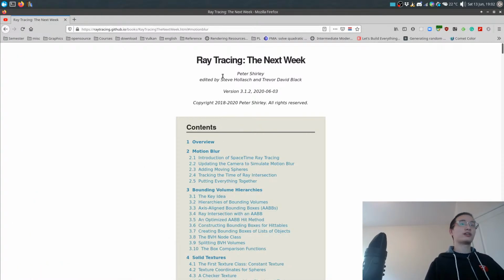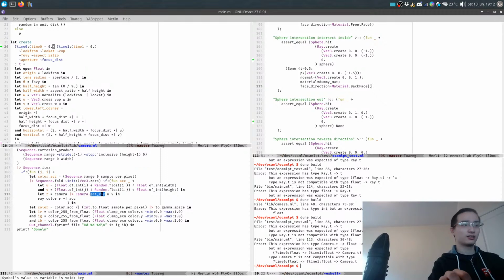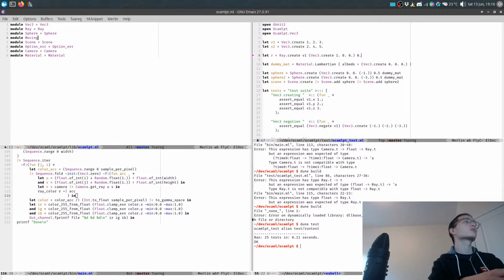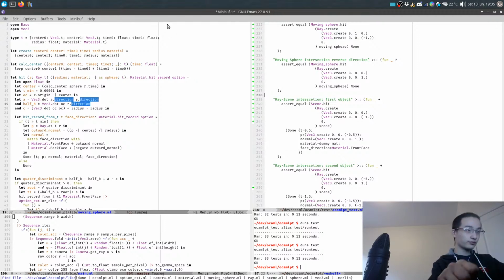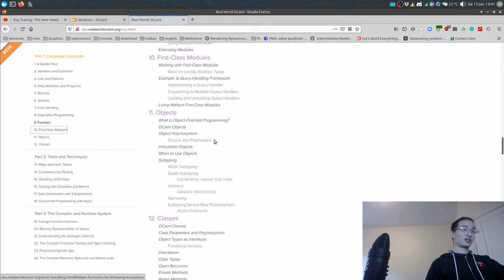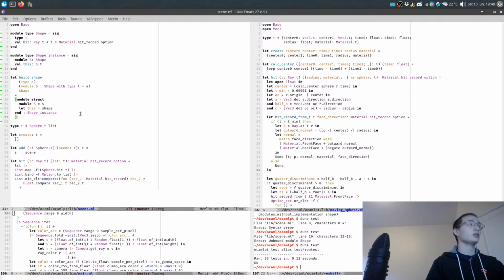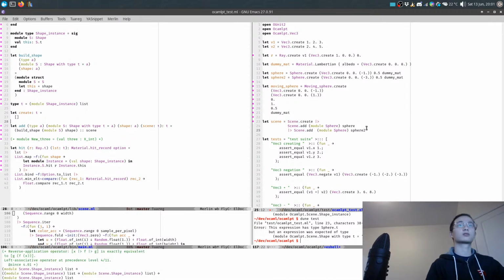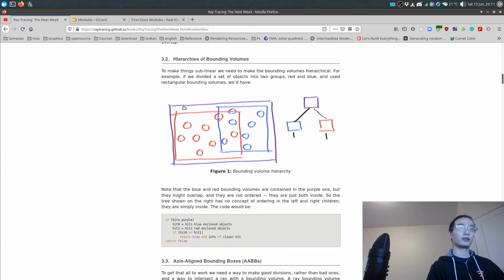Live Code "Ray Tracing in a Weekend" in OCaml Part 5: Motion Blur and Polymorphic Shapes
I will live code a path tracer based on Peter Shirley's fantastic book "Ray Tracing in a Weekend" in the programming language OCaml.

Start working on motion blur: 4:06
Change camera: 9:51
Adds Moving Sphere: 14:30
Polymorphic Shapes with first-class modules: 31:20
Refactoring Moving Sphere: 1:09:10